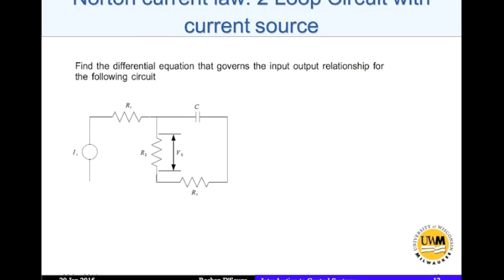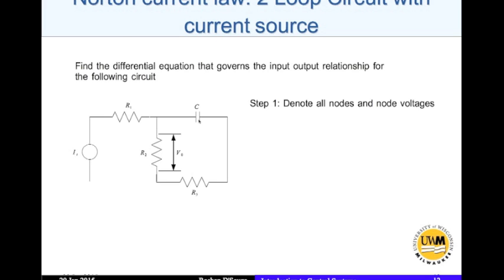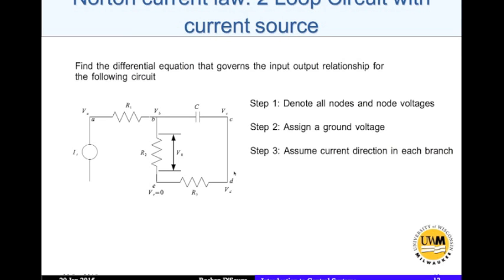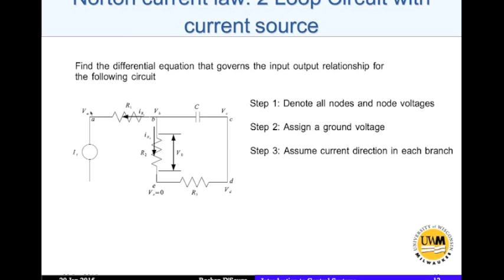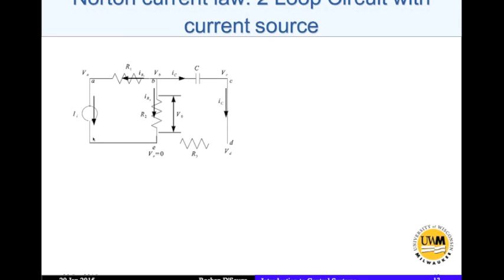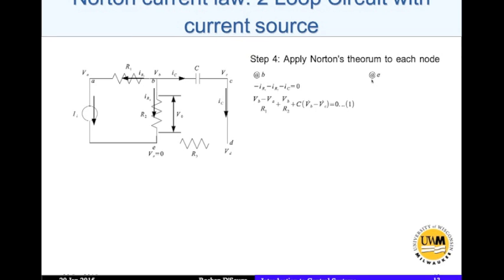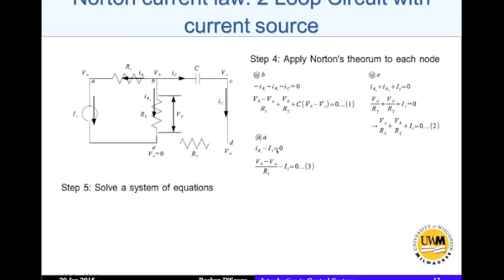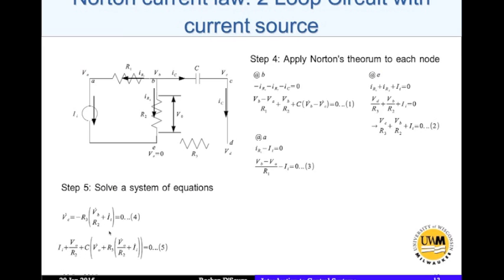Electrical Circuits - Application of Norton's Current Law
Solving a 2 loop RC circuit with current source using Norton's current law